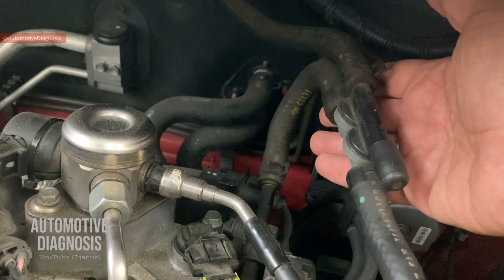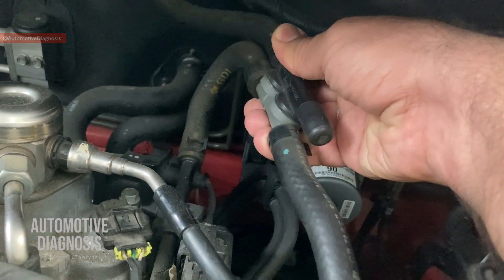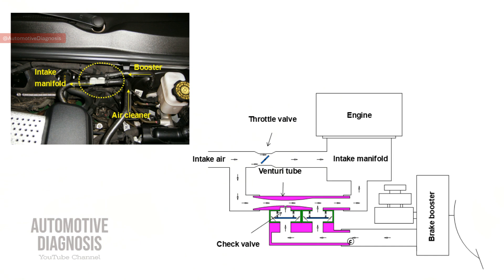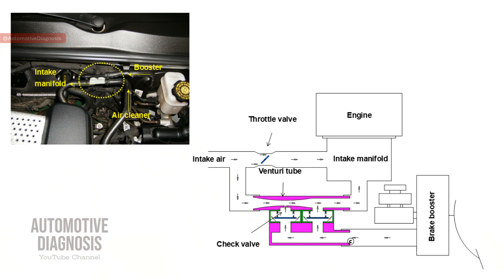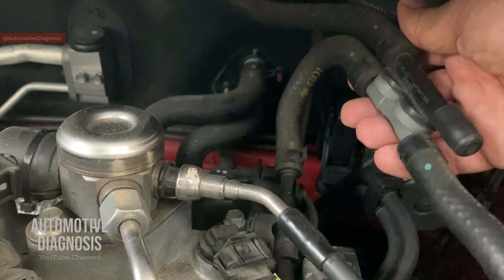What's the SECRET of Brake Booster Intensifier ?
🎯 In this video I explain how brake booster intensifier works. Brake booster is vacuum operated and this vacuum must be provided by engine. On many cars, booster's vacuum hose is connected directly to the intake manifold, on some others, it's connected to a component first which is called intensifier. In this video I explain how this part works and what are the advantages of having a brake booster intensifier.